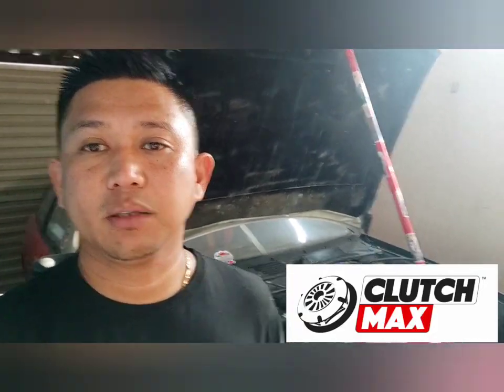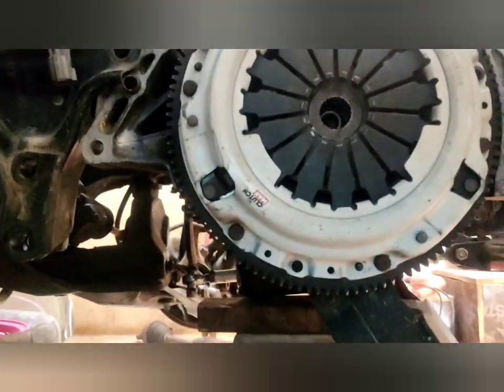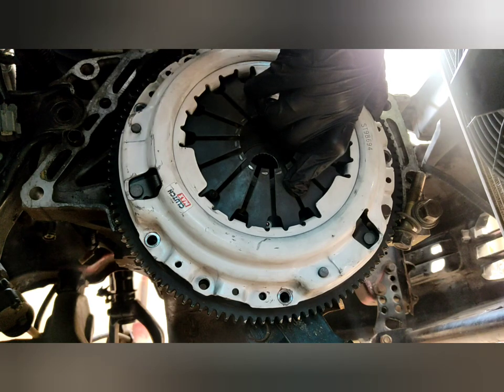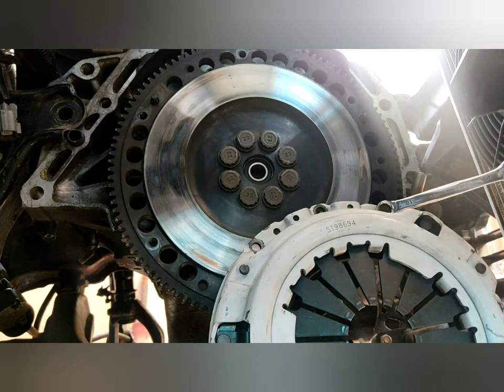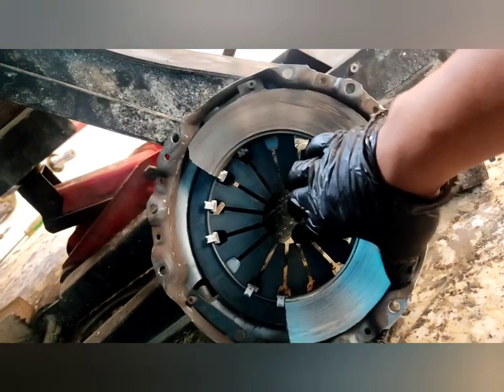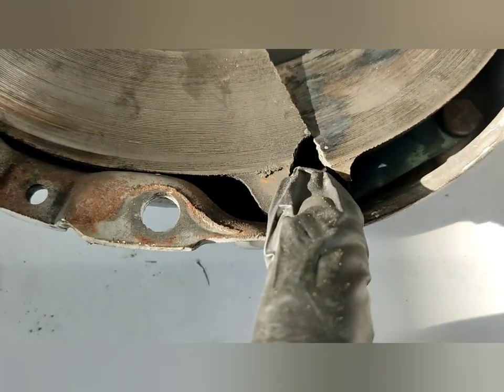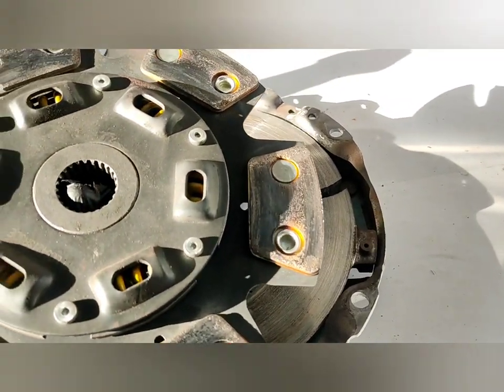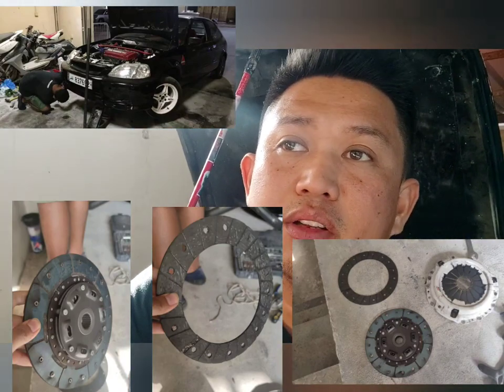Clutch Max - EPIC FAIL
Planning to Buy or to Try the Clutch Max Kit on the Market? Watch This before you spend your money 💰🤑